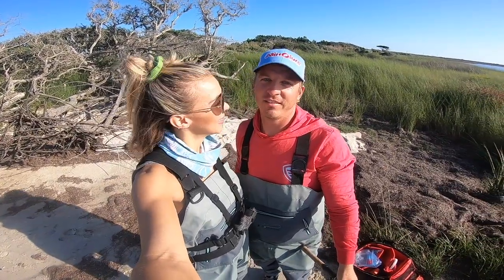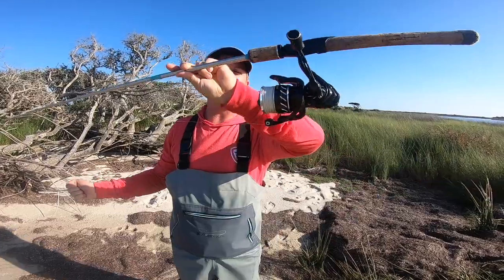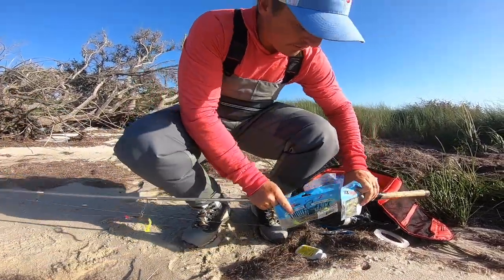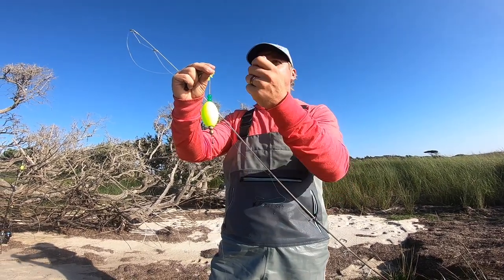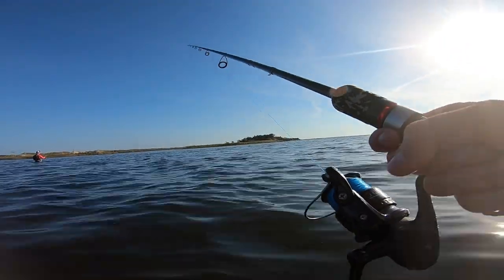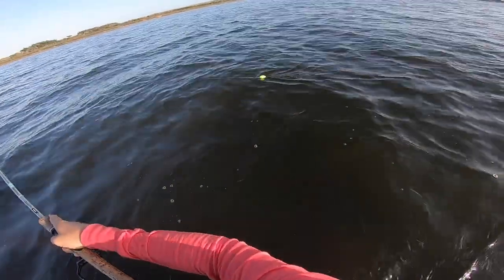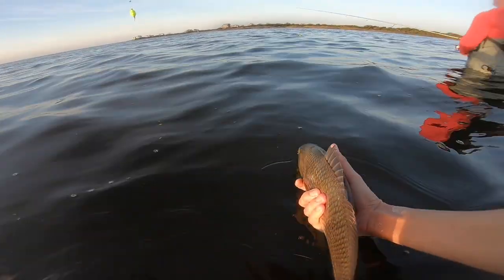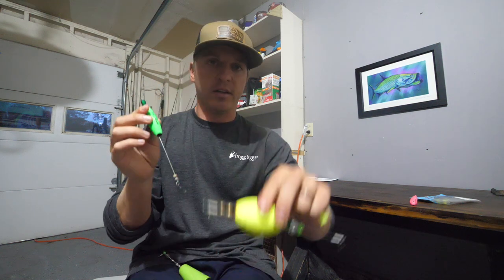The Best Popping Cork Rig Tutorial - HOW TO + Technique (Pro Tips)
Shop our 1FISH2FISH APPAREL! We have everything from hoodies, neck gaiters, joggers, long sleeve performance shirts, hats, and KIDS/YOUTH apparel too!

This tutorial on How to Fish a Popping Cork Rig will have you catching saltwater giant in no time. This is hands down the best popping cork tutorial video available on Youtube - we not only show under water footage but get in the water and actually catch some fish while showing you the proper technique. The end of the video will show you more specific information and pro tips.

Here are the Popping Corks We Use

Normal Size

Large Cork - For them 'Big Fishies'